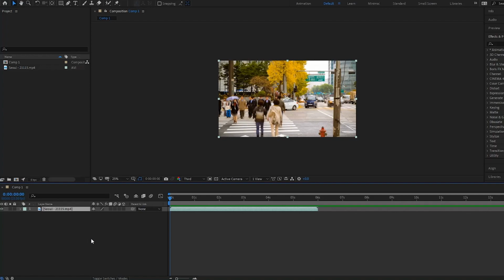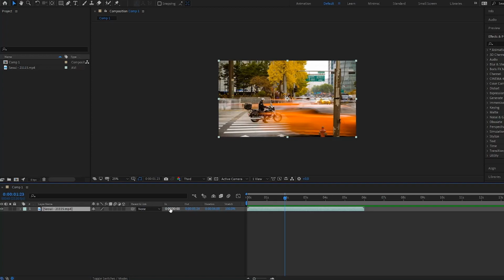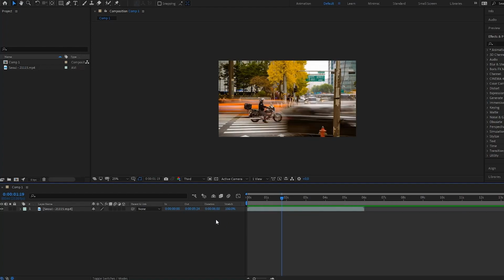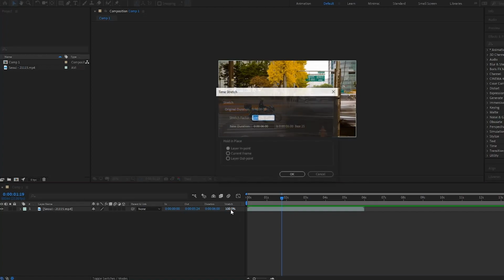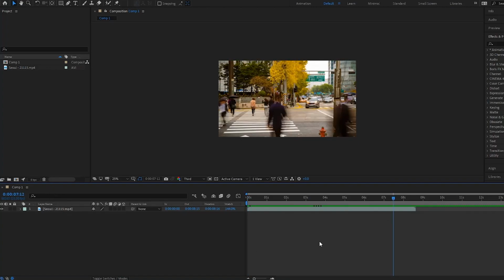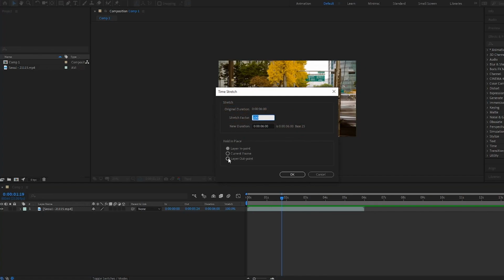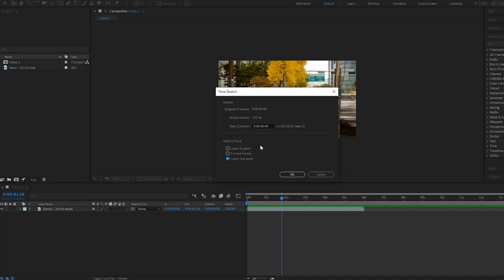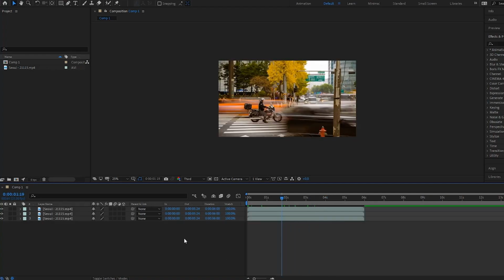Time Stretching Layers in After Effects - Explained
In this video we look at how Time Stretching in After Effects.